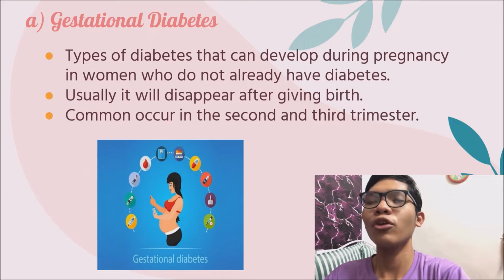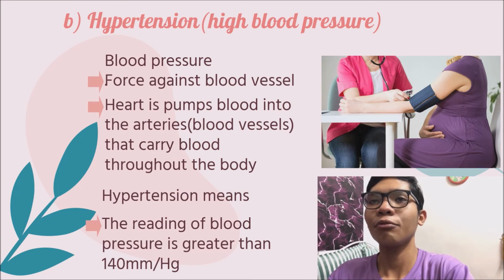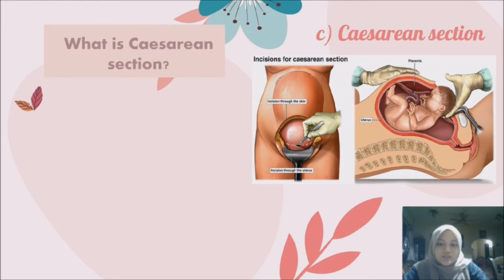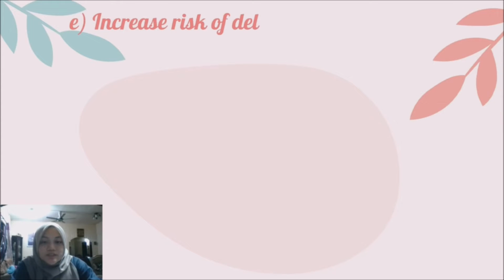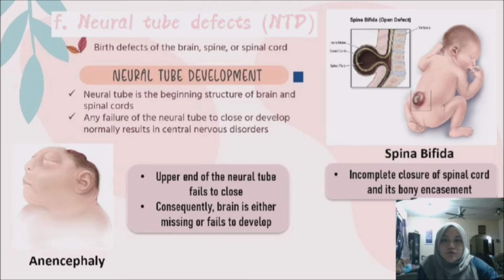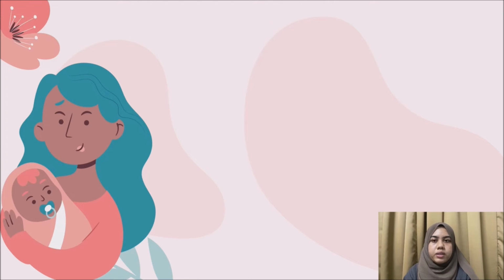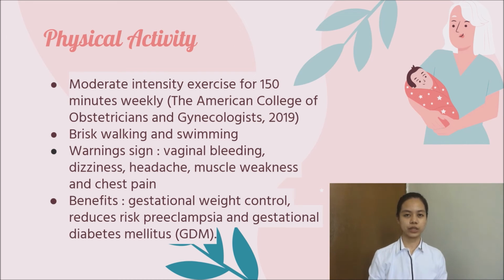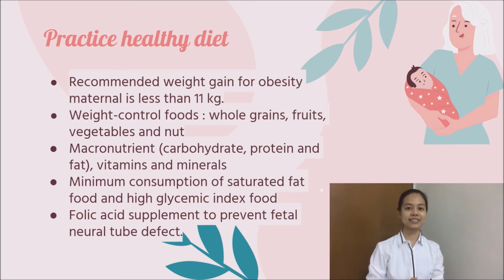GTN218 - Group 1 Obesity During Pregnancy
Topic : Obesity during Pregnancy